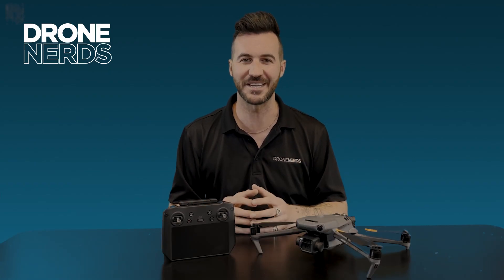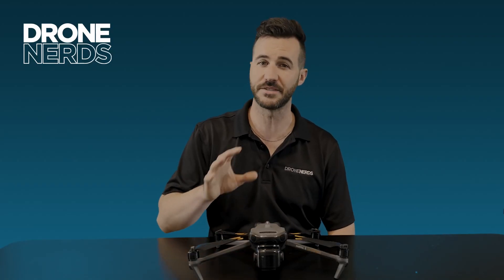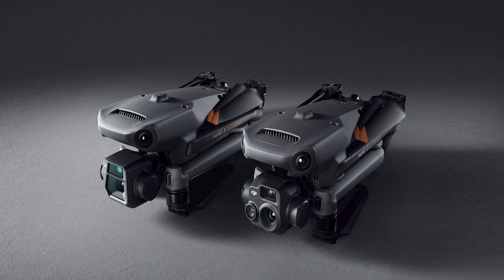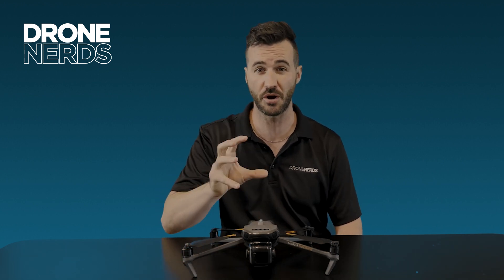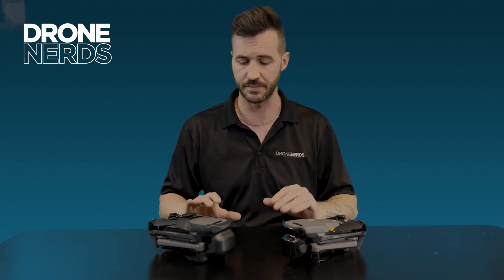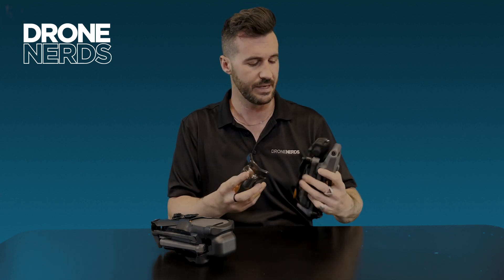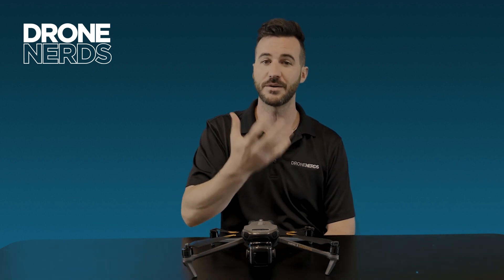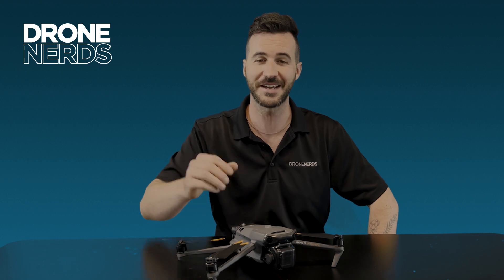Mavic 3 Enterprise First Look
This video will give you a first look at the DJI Mavic 3 Enterprise and its key features and specifications. The new DJI Mavic 3 Enterprise Series drones are one of the best Enterprise drones available.

Key Features of the DJI Mavic 3 Enterprise:
 - Portable Design
 - 45min Maximum Flight Time
 - 4/3 inch CMOS Wide Camera (M3E)
 - 640*512@30Hz Thermal camera (M3T)
 - Up to 56x Hybrid zooming
 - O3 Enterprise Transmission
 - RTK module/Speaker (Optional)